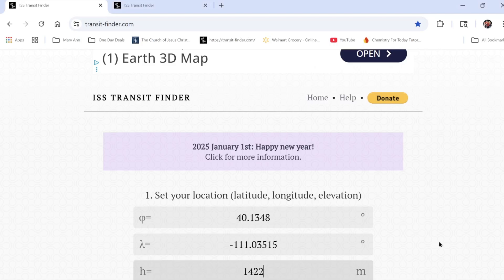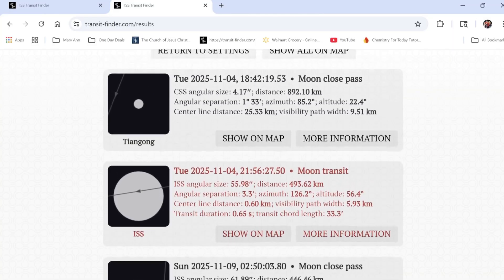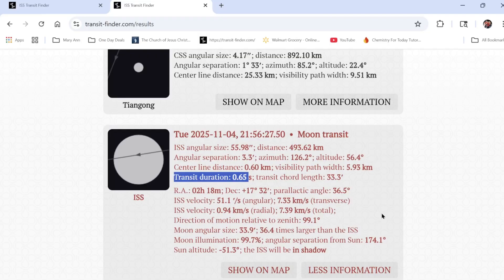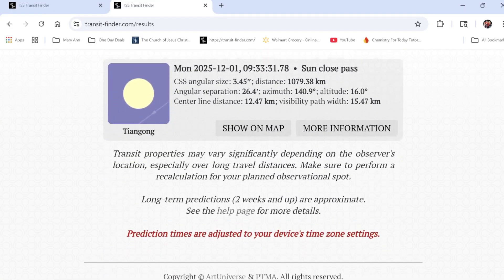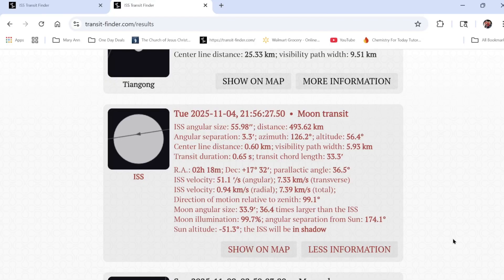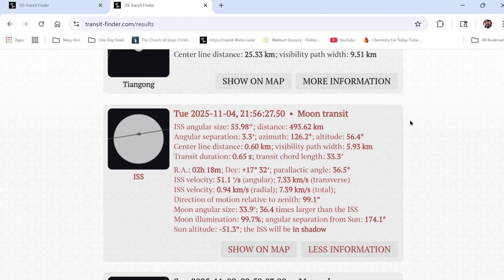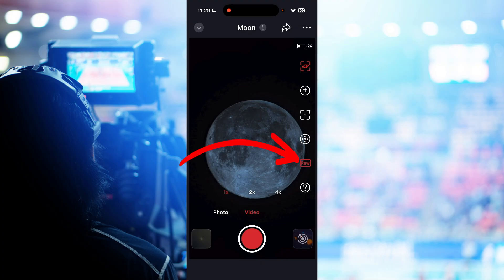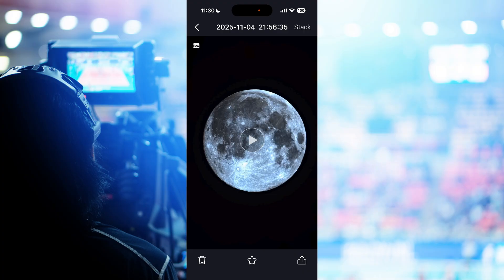Can the Seestar S30/S50 Image the International Space Station??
This video shows what I did to try to capture a transit of the ISS across the moon.